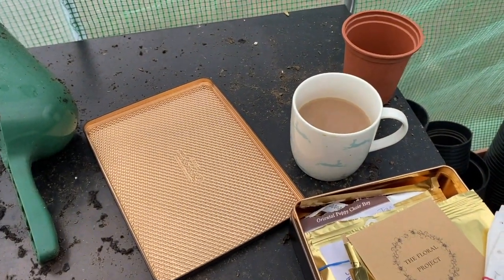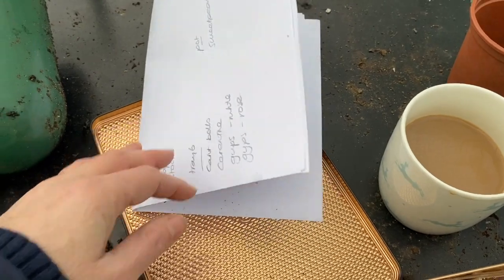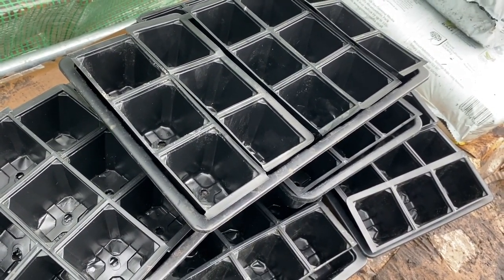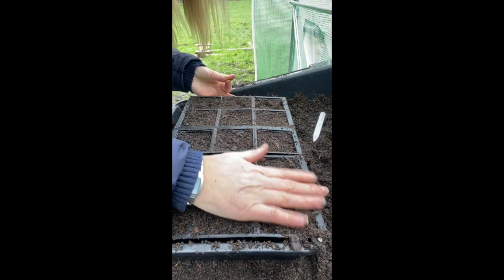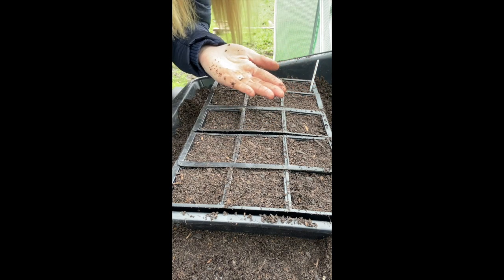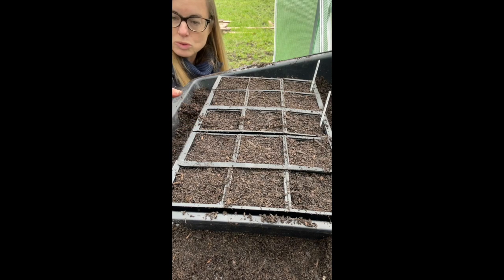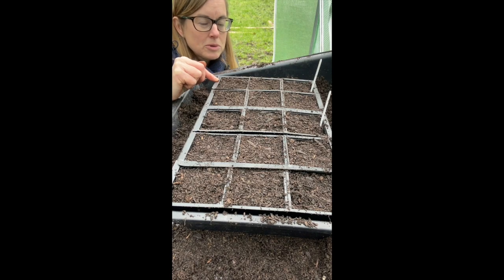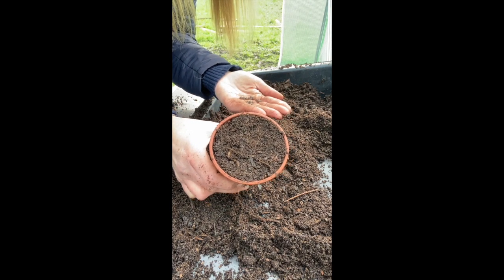Catch Up Cut Flower Patch Weekend - January 2021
This is the sowing video element of our Catch Up Cut Flower Patch Weekend that is taking place 16 and 17th January.

Additional resources to go with this video will be added here as the weekend goes on!